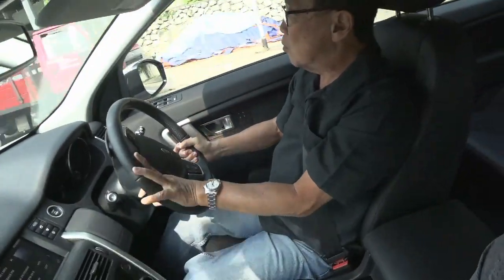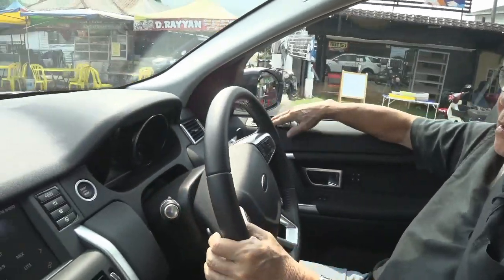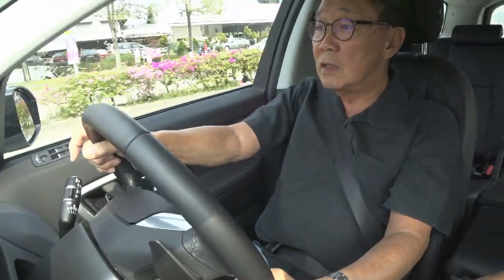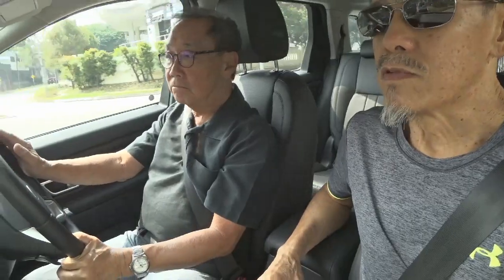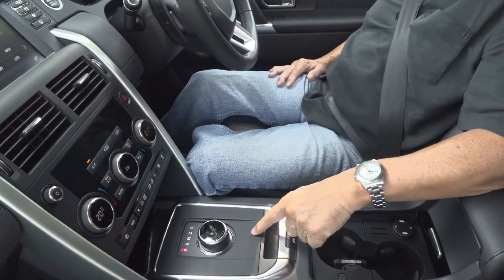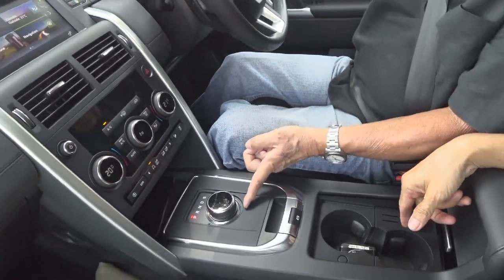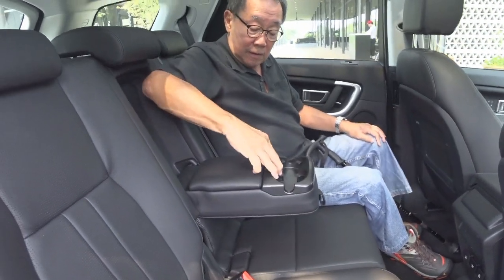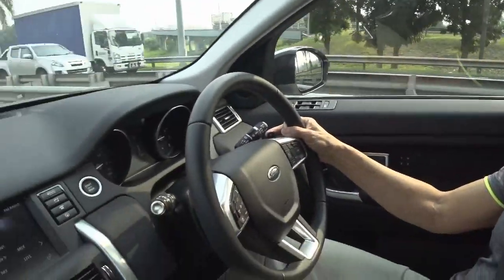Land Rover Discovery HSE Sport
Patrick had not known of the Discovery until he drove this one. I, on the other hand, test drove the first-gen version when it was launched, and subsequent ones, in many exotic places. Here's our take on this one.